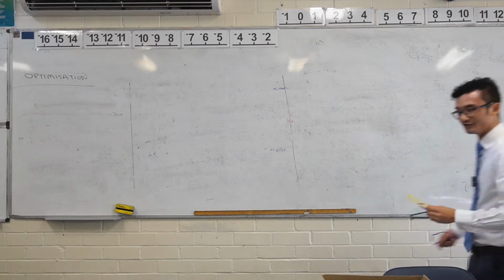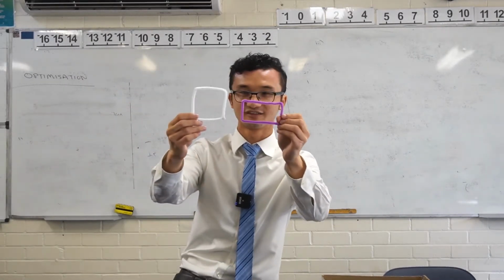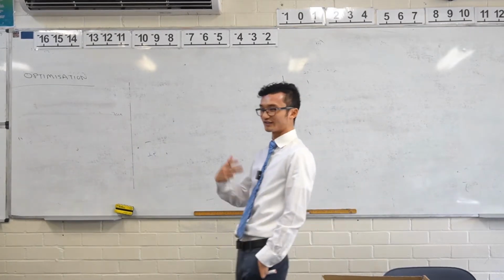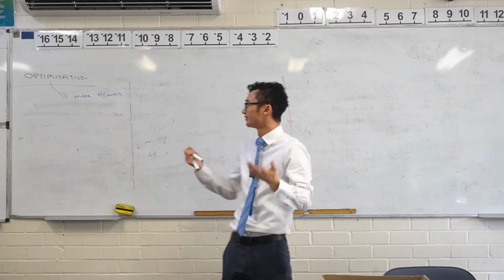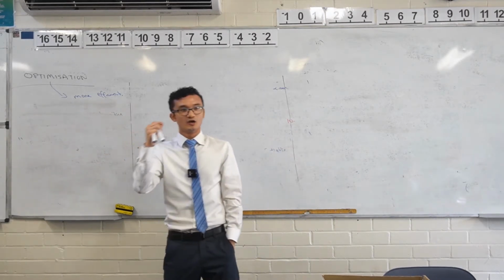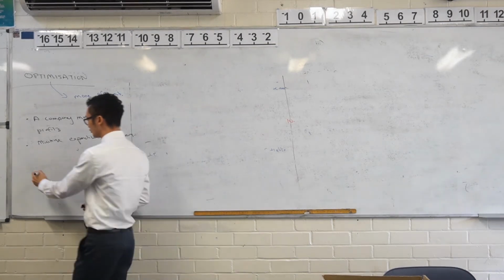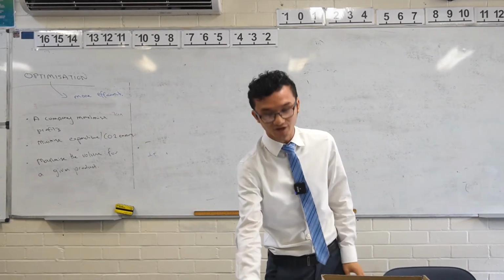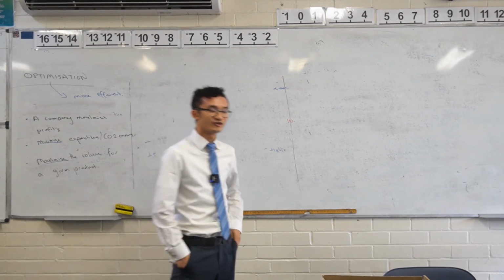Introduction to Optimisation (Part 1: Maximum Area with a Pipe Cleaner?)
The applications of maximums and minimums can be used to optimise various situations (e.g. building a fencing, maxmising a profit, etc.)